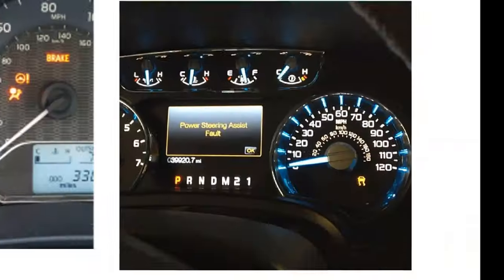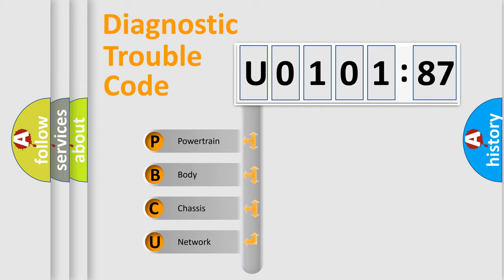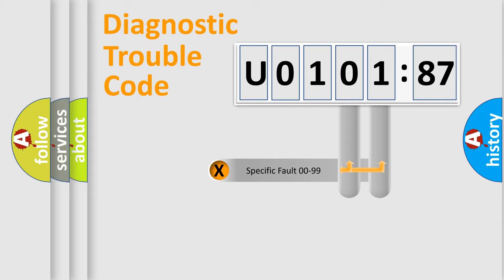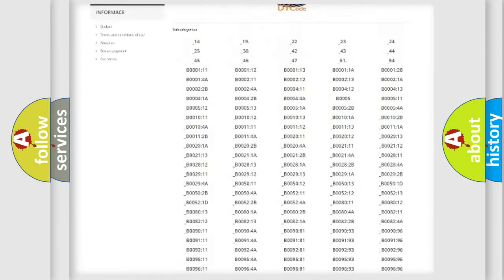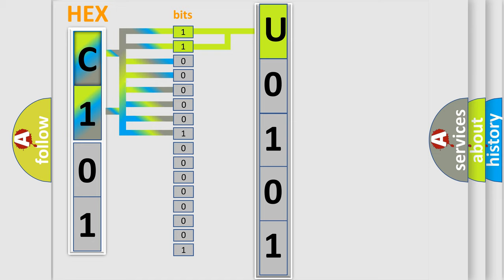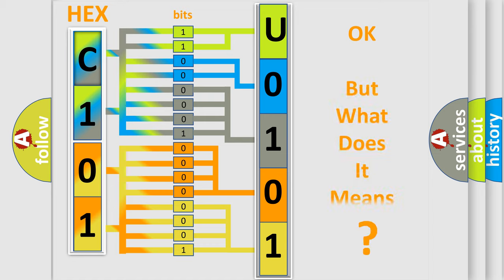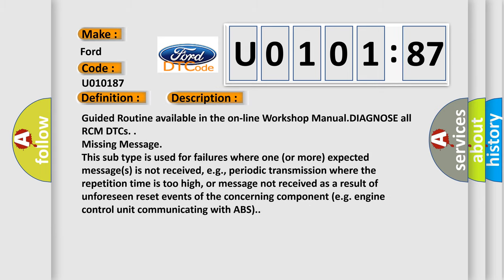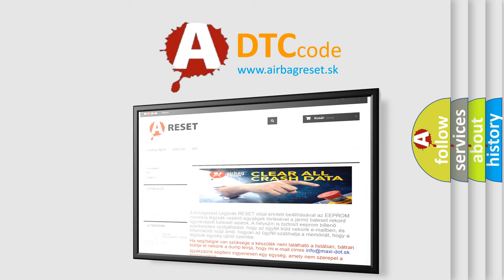DTC Ford U0101-87 Short Explanation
Contents:
0:21 Basic DTC analysis according to OBD2 protocol standard.
1:48 Insight into programming
2:58 A diagnostically understandable description of the Diagnostic Trouble Code
3:05 Basic error definition

Make:
Ford
Code:
U0101 87
Definition:
Restraint Deployment Indicator Circuit: General Electrical Failure
Diagnosis:
Guided Routine available in the on-line Workshop Manual.DIAGNOSE all RCM DTCs.
Failure Type:
Missing Message